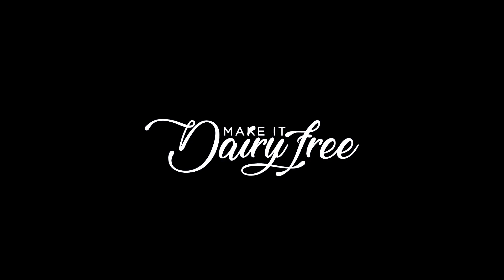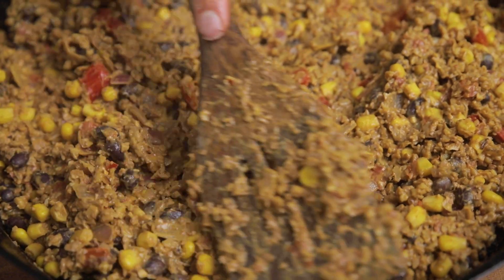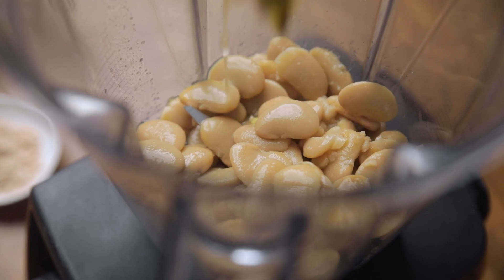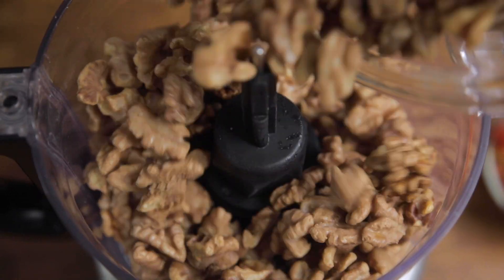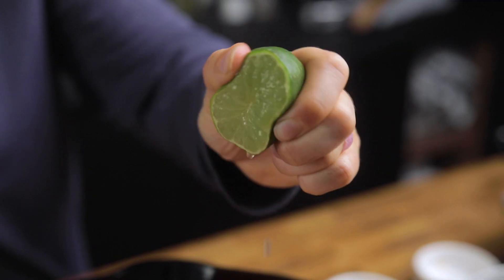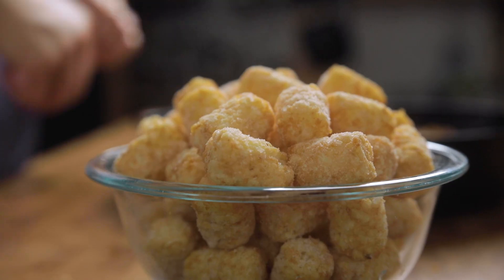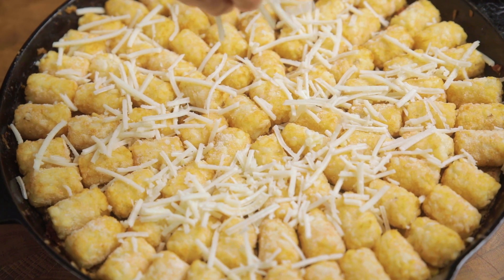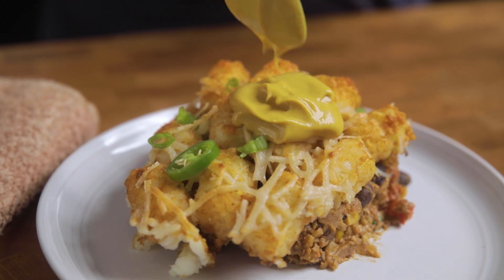Tex-Mex Vegan Tater Tot Casserole | Easy Vegan Dinner Idea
Tater tot casserole are a childhood favorite. Hello, there’s tater tots! And lots of them!

Today, we’re sharing with you how to make one of our family’s favorite dinner ideas.  A Tex-Mex, or basically a taco inspired tater tot casserole.

We are using some of our favorite ingredients for this easy dish and you’re going to love it!

Kid friendly!

★RECIPES★

❌❌❌ Allergens: All can be made Top 8 Allergen Free

**See the equipment we use to make videos

*12 in Lodge Cast Iron Skillet
*9x13 baking pan if no oven safe skillet

Helpful Moments in the Video:
1:13 - How to Make Tex Mex Vegan Tater Tot Casserole
1:50 - How to Make the Vegan Meat Mixture for Tater Tot Casserole
3:04 - How to Put Tater Tots on Vegan Tater Tot Casserole
3:43 - Toppings to Put Onto Tater Tot Casserole